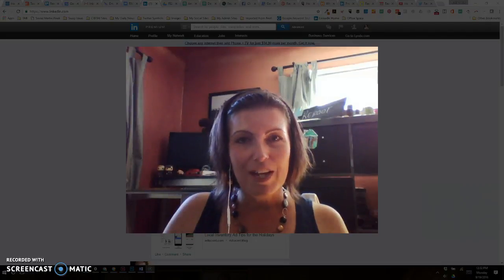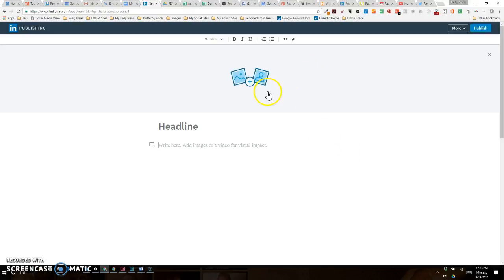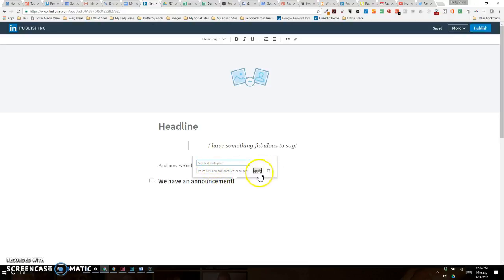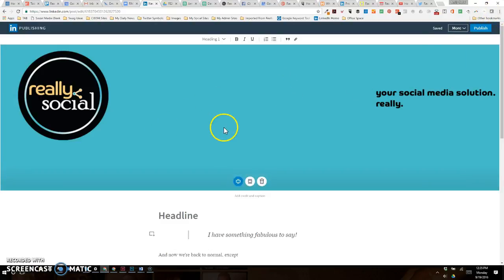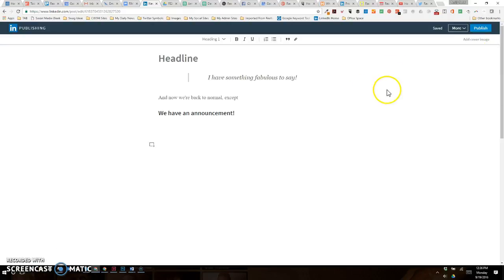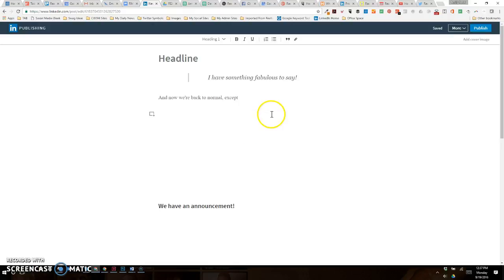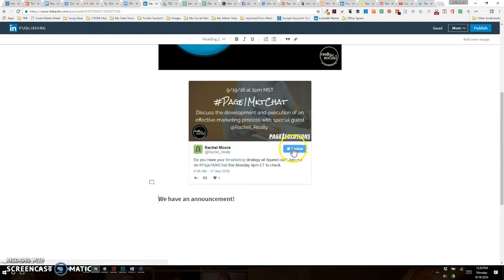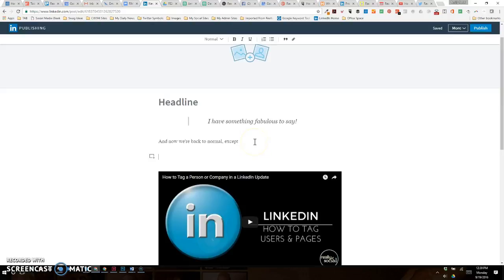How to Publish a LinkedIn Article (NEW as of 9/19/16!)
LinkedIn has revamped its "Publish" feature, now dubbed Articles. Check out this video to see your options for uploading variations of a cover photo (or removing it altogether), embedding videos and tweets, and other ways to make a great LinkedIn article.